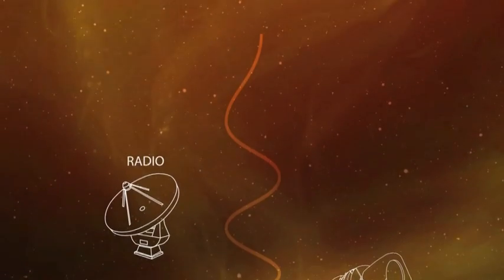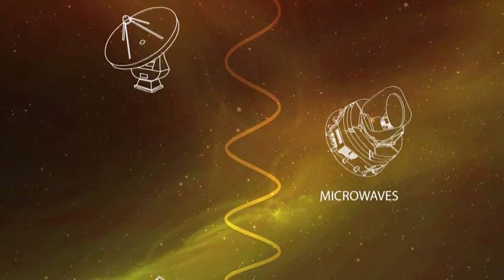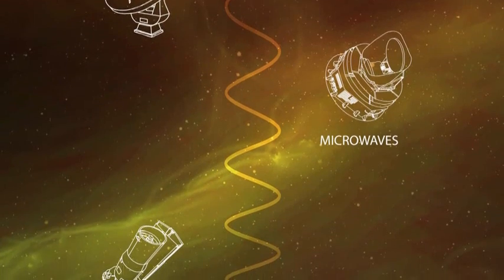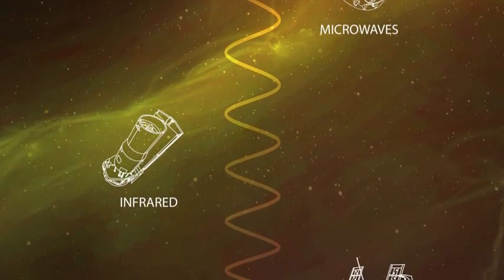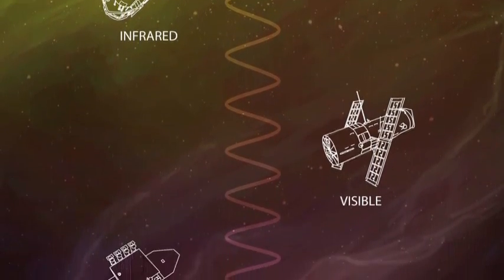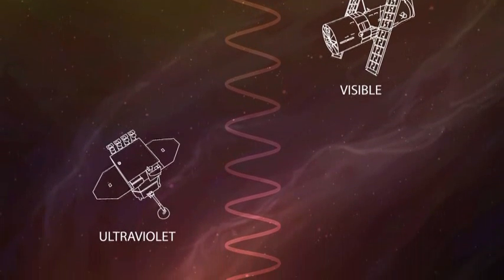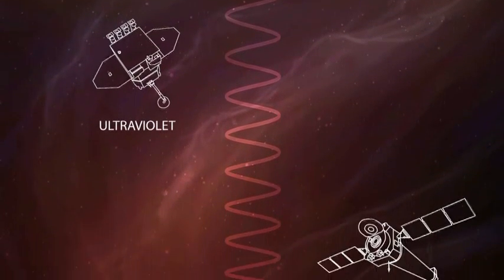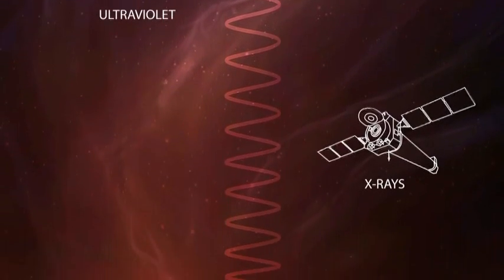Learn About Light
Light is all around us and takes many forms. The human eye can detect just a small fraction of light, which spans from radio waves to infrared to X-rays and gamma rays.